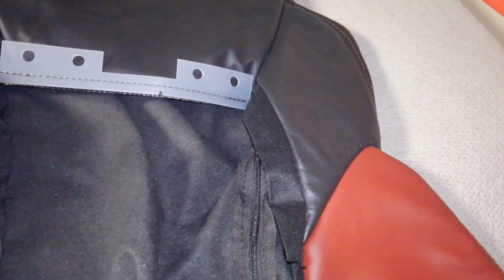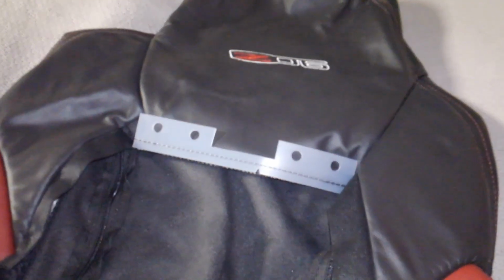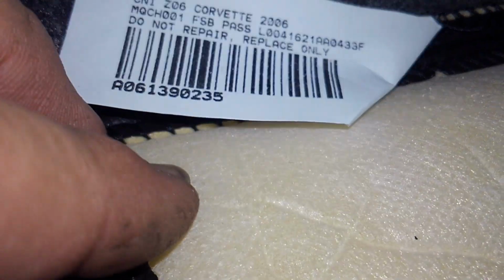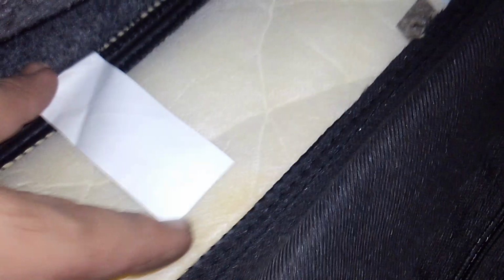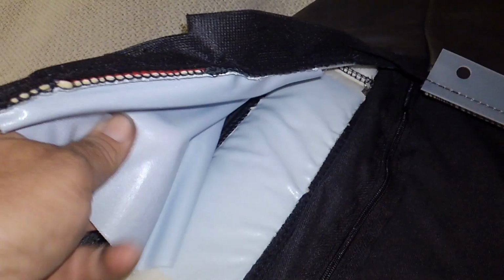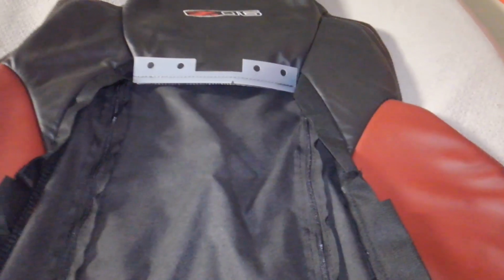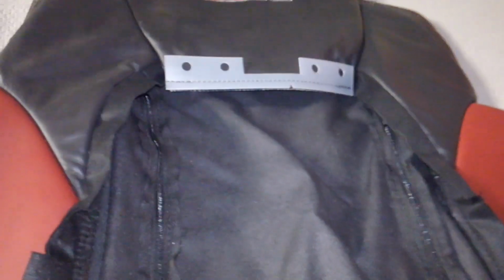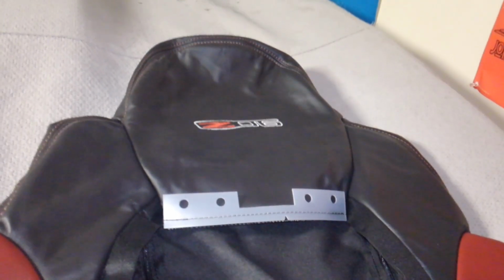C6 Corvette Z06 New Old Stock Mod Red Seat Cover GM #88994619 For Sale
New Old Stock PS seat cover for 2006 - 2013 Corvette Z06's with Mod Red interior. This is brand new, never installed condition, and ready to replace your work or damaged cover. I have been dealing in nothing but Corvette parts for 20 years, so more parts are always available. you can reach me by phone @ or in the comments below. Thanks, Brian 👍

Too see more of my Corvette New Old Stock parts see my playlist below -